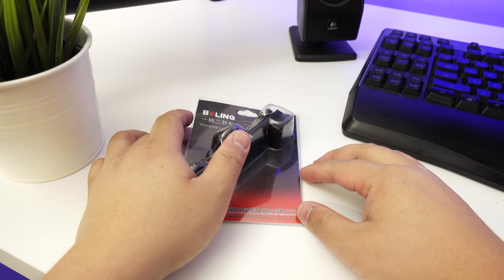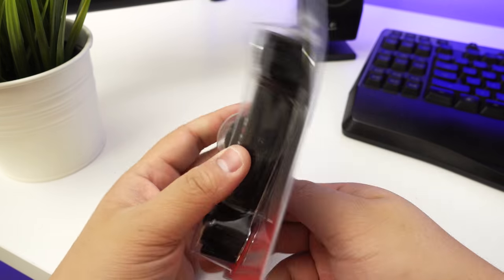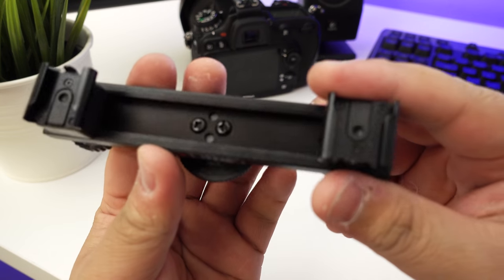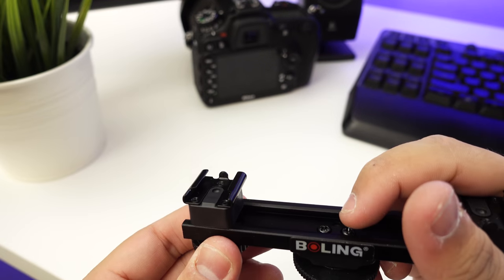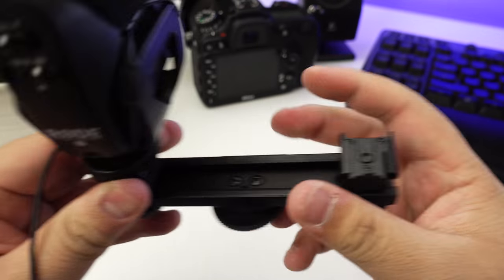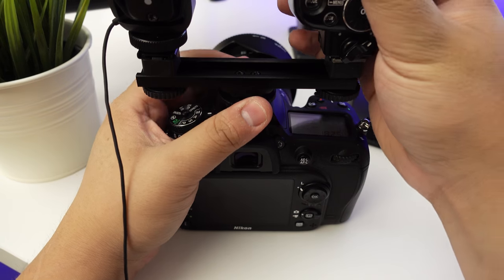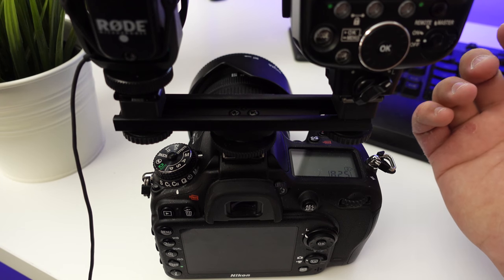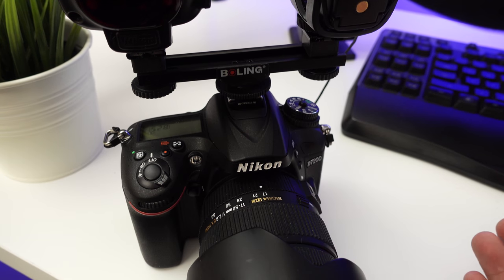BOLING Dual Cold-Shoe Extension Mount | Unboxing & Quick Look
Great product for putting a microphone, recorder (like a Zoom H1) or any other kind of cold-shoe device onto your existing DSLR setup.